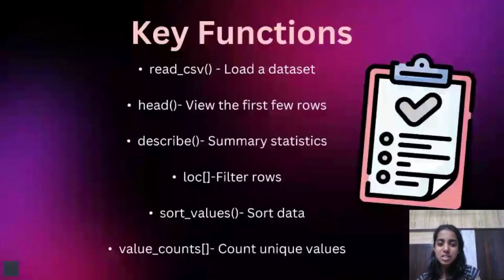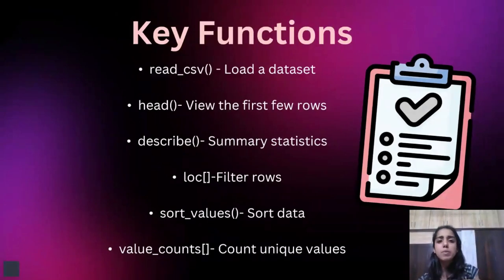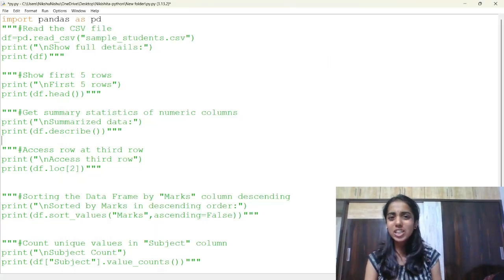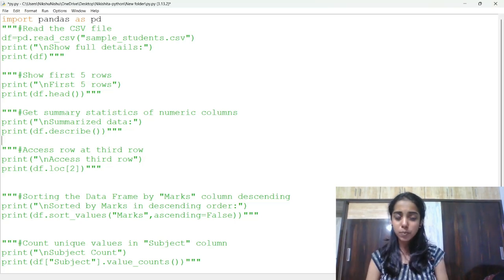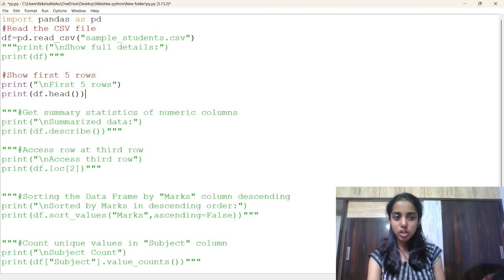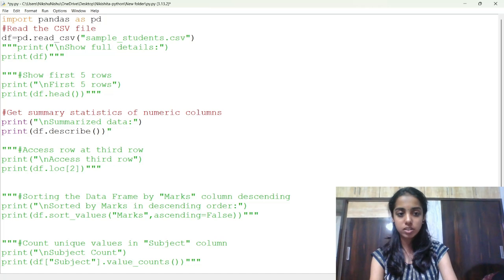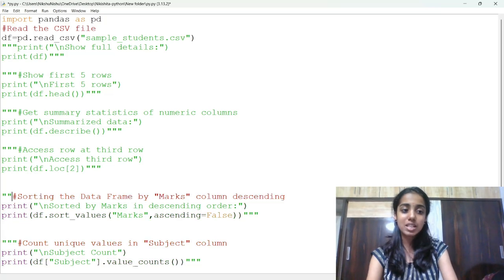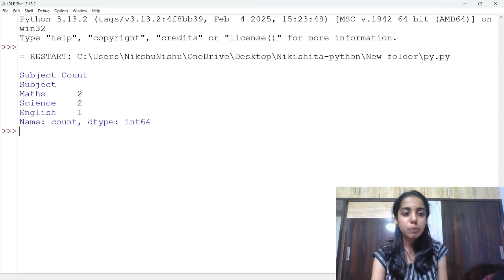Learn Pandas in Python- 8 Minute Beginner's Guide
Timestamps:
0:00  Intro
0:04  Introduction to Pandas
0:30  What is Pandas?
0:50  Advantages of Pandas
1:18  Key functions
7:11 Summary
7:27 Thank you Note

Whether you're a beginner in Python or just starting out with data analysis, this crash course will help you understand the basics of Pandas, one of the most powerful Python libraries for data manipulation and analysis.

How to create and work with DataFrames & Series

Reading data from CSV files

Basic data operations (filtering, sorting, slicing)

Descriptive statistics

And more – all in just 8 minutes!

📌 No prior experience needed — perfect for students, beginners, and anyone curious about Python data science.

💻 Code + Examples included in the video!